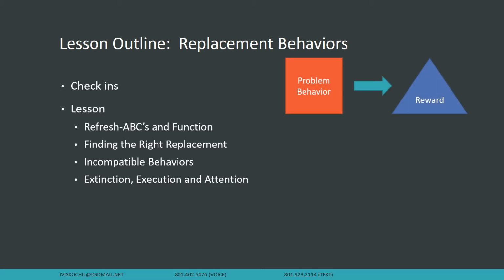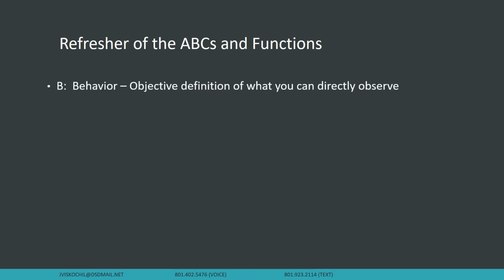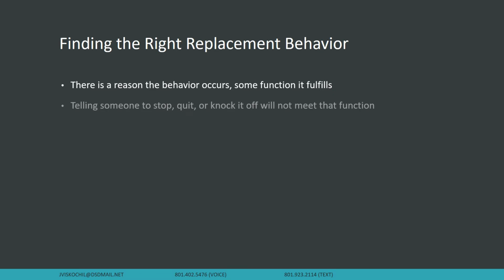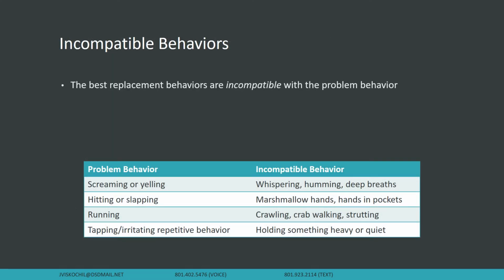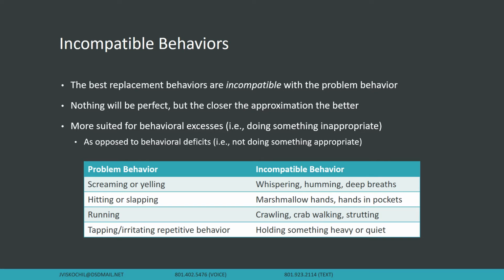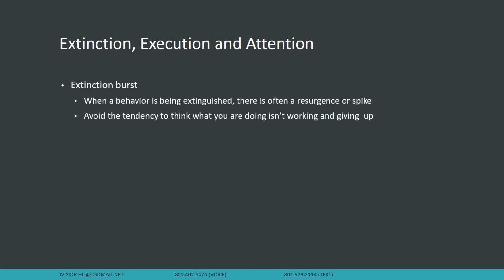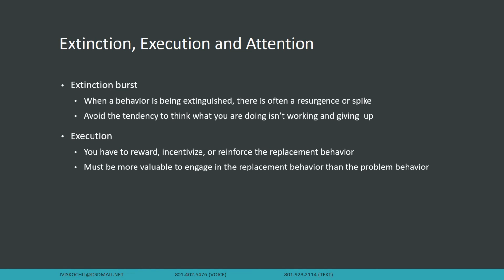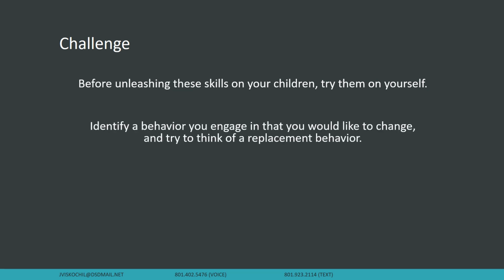Replacement Behaviors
In this screencast, I present an overview to finding replacement behaviors for those that you might find less desirable!  Shoot me an email for a more in-depth consultation!